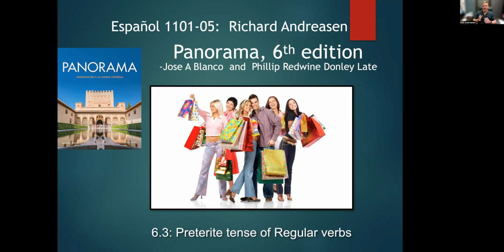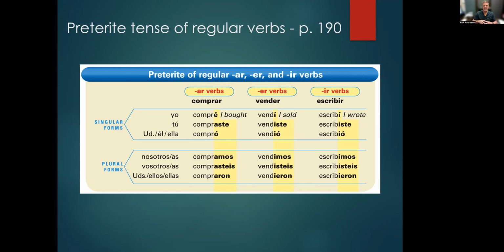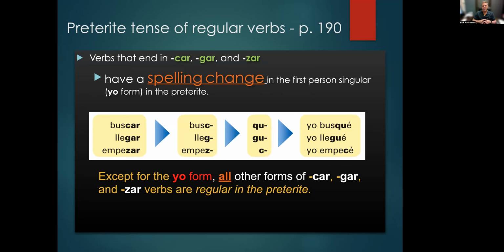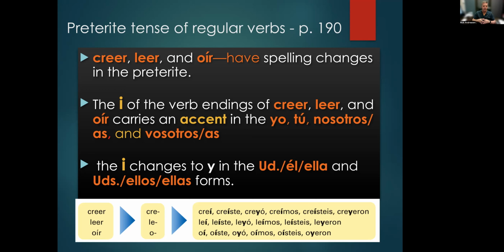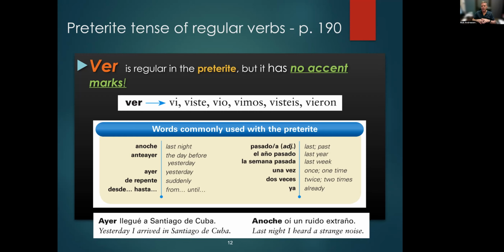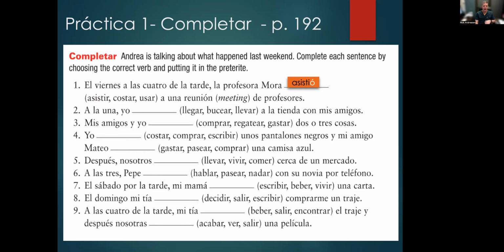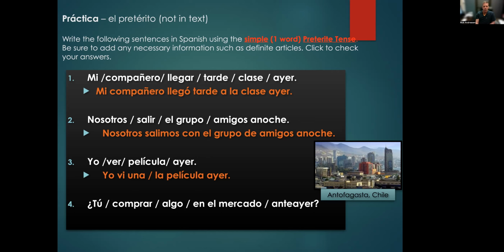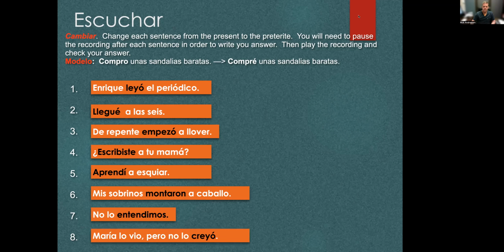Español 1101-05 Lección 6:3: Preterite tense of regular verbs